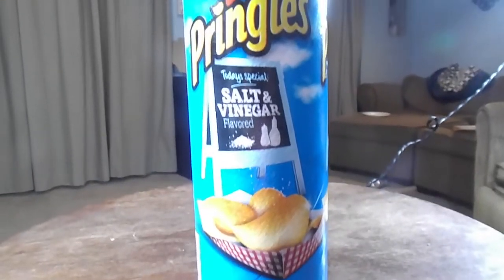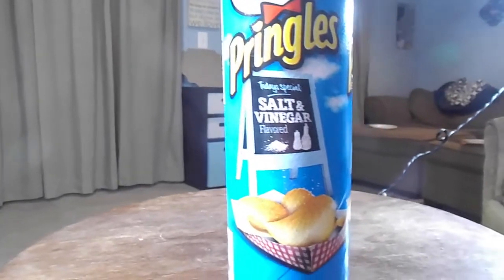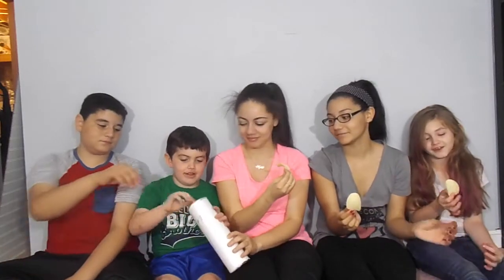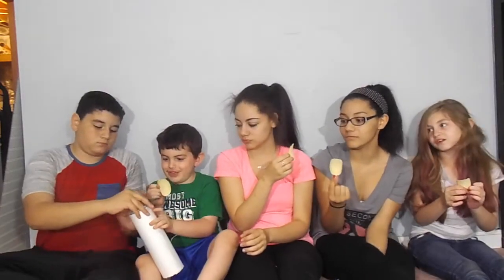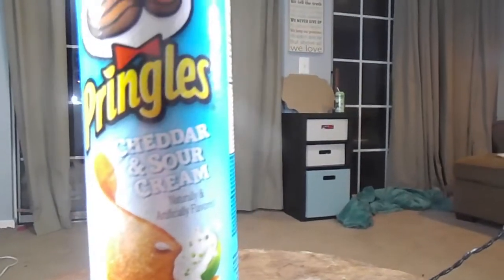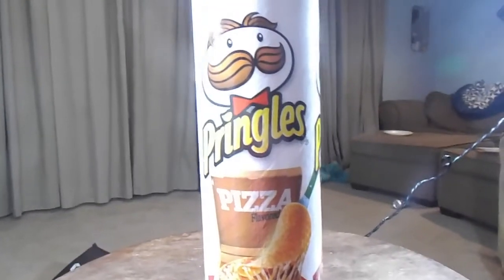Pringles Challenge!! | KatelynandKylie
Today we're trying all sorts of different Pringles flavors and seeing if we can guess what they are!

Greenscreens and Editing Hacks by Gabrielle Marie

Peace, Love, and Ladybugs,
Katelyn and Kylie